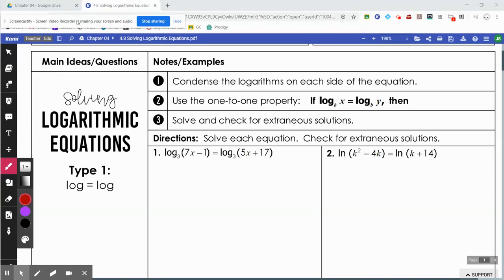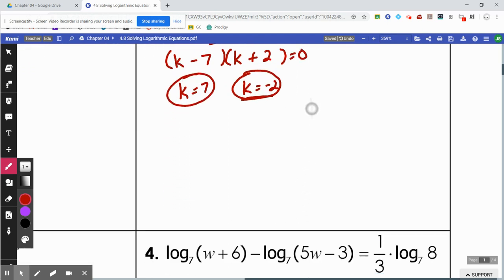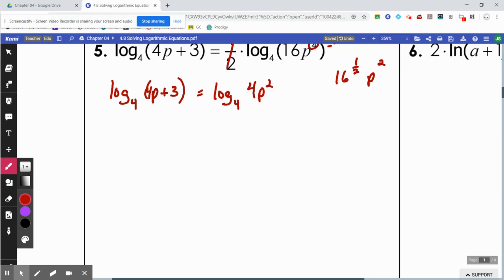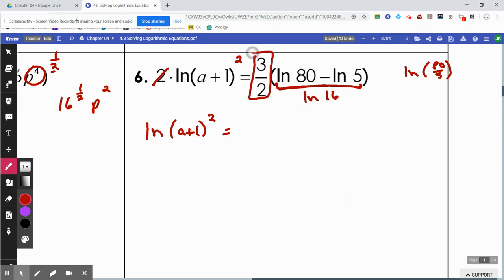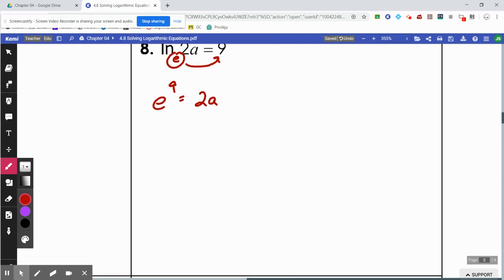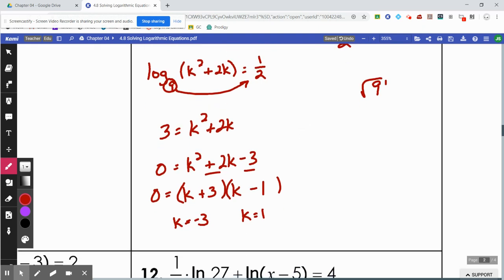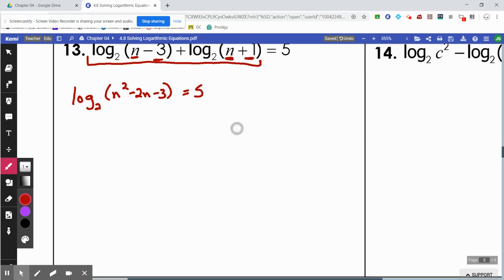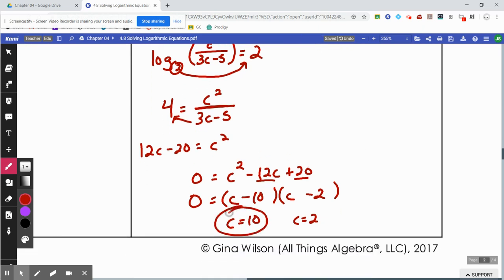4.8 Solving Logarithmic Equations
Summary: Solving Logarithmic Equations
In this lesson, we learn how to solve logarithmic equations using the one-to-one property and rules of logarithms. The process involves condensing logarithms, applying the one-to-one principle, solving for variables, and checking for extraneous solutions.

Condensing Logarithms

Apply rules of logarithms to simplify expressions on both sides of the equation.
Use the product rule to multiply logarithms and the quotient rule to divide them.
Applying the One-to-One Property

If two logarithms with the same base are equal, their arguments must also be equal.
Check for valid solutions by ensuring arguments do not result in a logarithm of zero or a negative number.
Solving Equations

Isolate the logarithm by moving constants to the other side of the equation.
Rewrite equations in exponential form to solve for variables.

Verify that solutions do not result in logarithms of zero or negative numbers.
Remember to follow these steps when dealing with logarithmic equations to find accurate solutions and avoid errors.